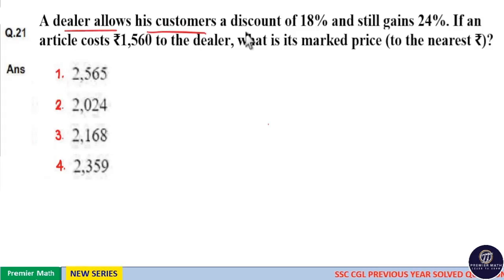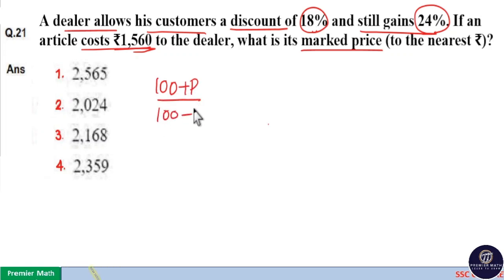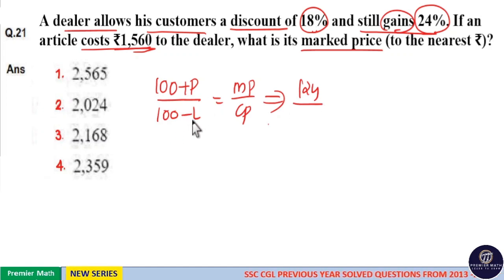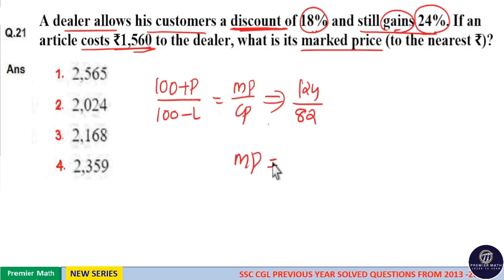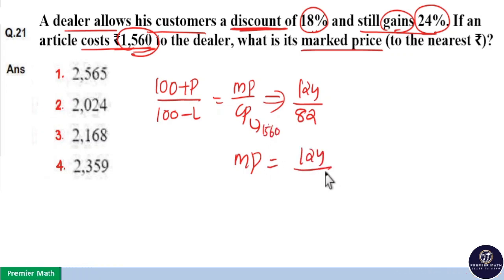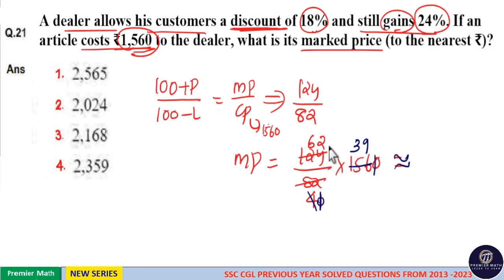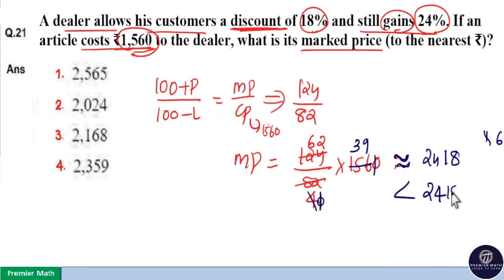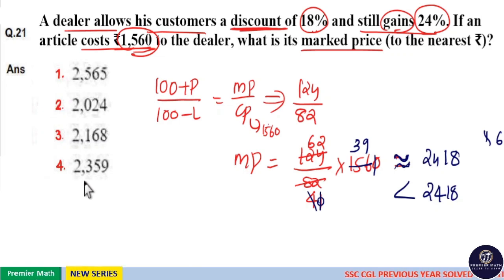A dealer allows his customers a discount of 18% and still gains 24%. If an article costs ₹1,560 to t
A dealer allows his customers a discount of 18% and still gains 24%. If an article costs ₹1,560 to the dealer, what is its marked price (to the nearest ₹)